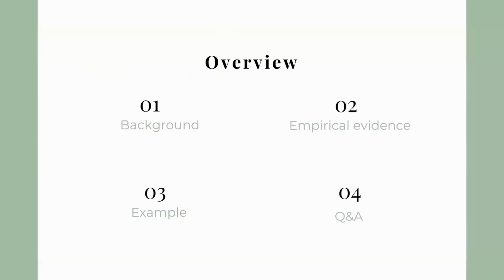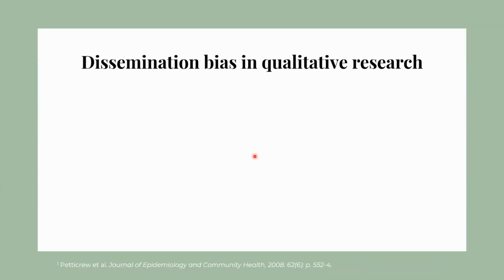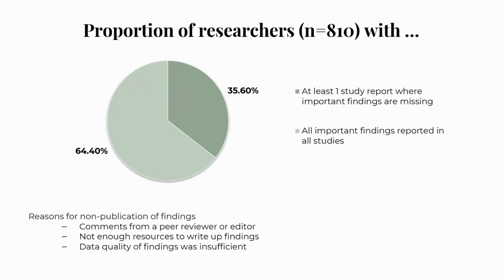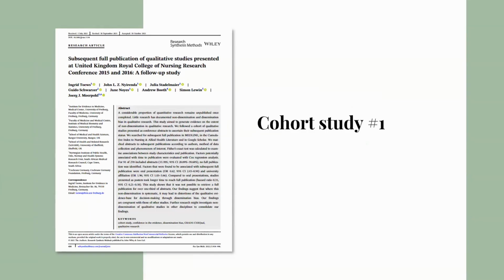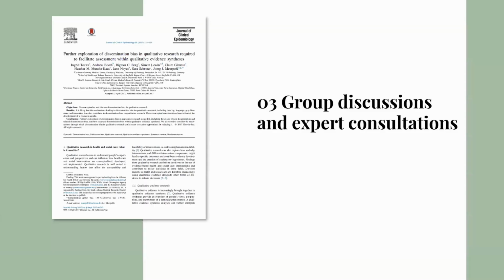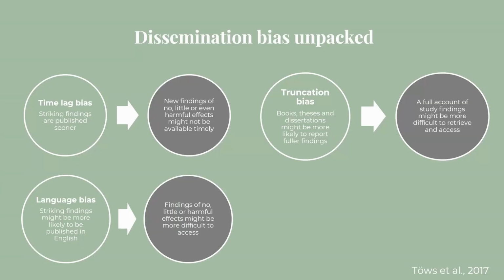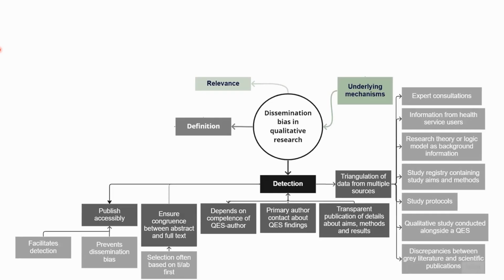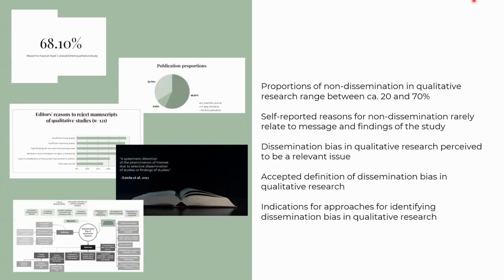Cochrane Spotlight On Methods - Non-dissemination and dissemination bias in qualitative research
Wenn qualitative Forschungsergebnisse selektiv nicht veröffentlicht werden, kann das die Evidenzbasis für Entscheidungen verzerren. Im Rahmen von GRADE-CERQual gilt Dissemination Bias deshalb als möglicher Faktor, der das Vertrauen in qualitative Evidenzsynthesen beeinflussen kann.

Praktische Hilfestellungen dazu, wie sich dieser Bias erkennen und bewerten lässt, fehlen bislang jedoch weitgehend. Im Webinar gibt Dr. Ingrid Toews einen Überblick über den aktuellen Wissensstand — und zeigt, warum Reviewer*innen für möglichen Dissemination Bias in qualitativen Evidenzsynthesen sensibilisiert sein sollten.